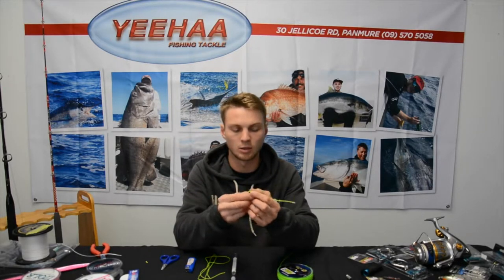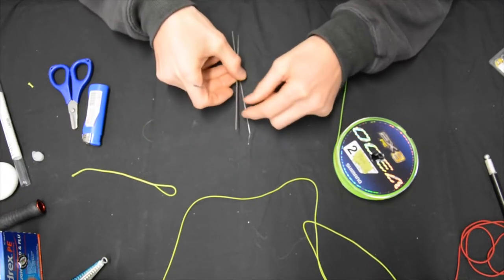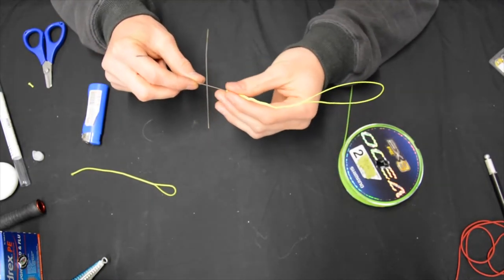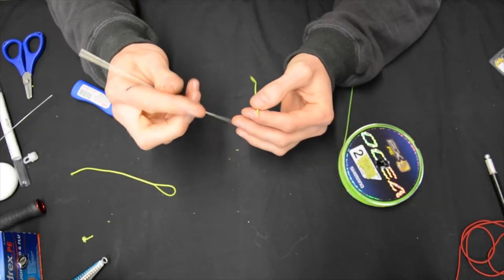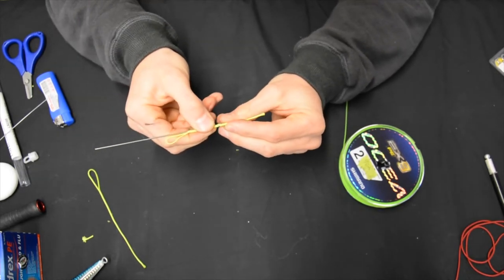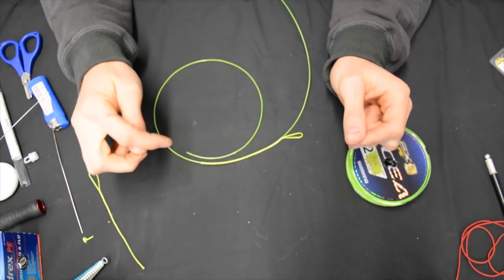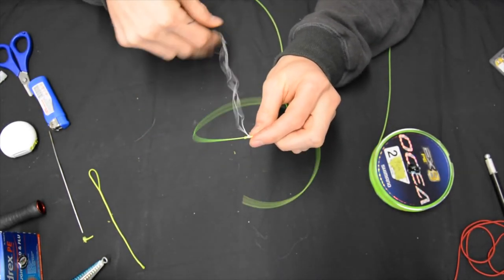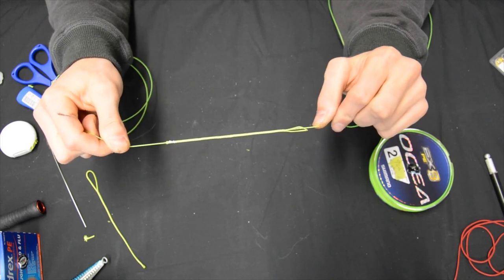TEAM YEEHAA -- Dacron Loop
This is how we set up our dacron loops for trolling.

We use this set up to attach our main line into our out rigger clips